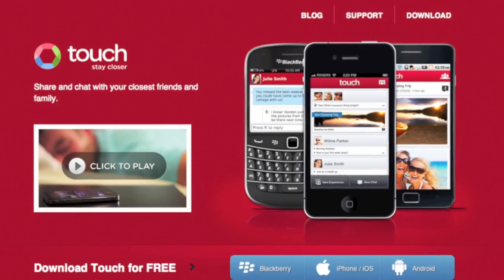iPad 2 Giveaway!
Did you miss out on getting that iPad 2 you wanted for Christmas?  Not sure how you're going to be able to afford one now?  Well, TechnoBuffalo to the rescue!

Starting today, TechnoBuffalo has teamed up with the folks behind Touch app to give away an iPad 2 to one lucky winner somewhere in the world.

The lucky winner will receive a brand new iPad 2, and this is open to anyone in the world!  So long as you have an address we can mail a package to, you're good to go!

So, how do you enter?  It couldn't be simpler.  All you need to do is leave up to one (1) comment per day on this post and you're golden.  We do ask, however, that you do associate some method of communicating with you on your Disqus login, whether it be Facebook or Twitter, just make sure we have some way to reach you.

Contest runs through 11:59 PM PST on Saturday, January 7, 2012.
Limit of one comment/entry per day.
Only comments on this post count towards entering the contest.
The winner will be chosen at random from the comments by entering the final number of comments into Random.org and choosing a winner.
Remember, the contest closes 11:59 PM PST on Saturday, January 7, 2012.

Good luck, and here's hoping you win!

Be sure to check out the nice folks from Touch app for their help in us being able to bring you this giveaway!